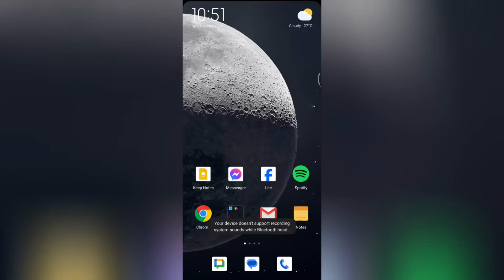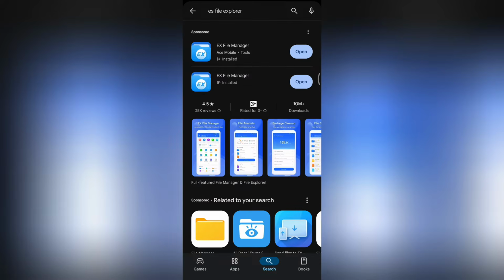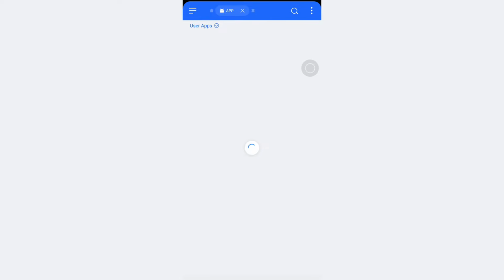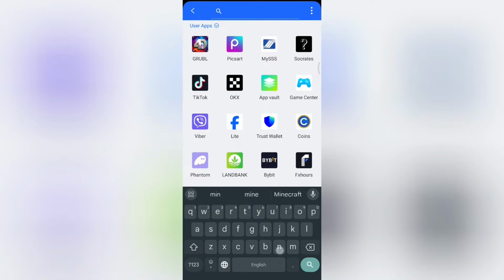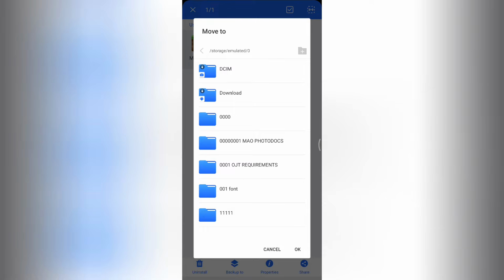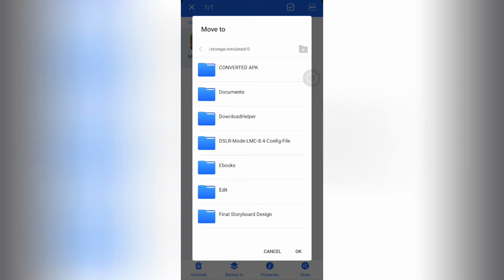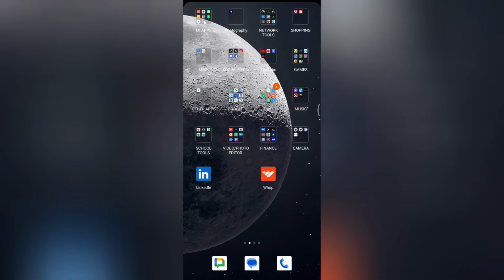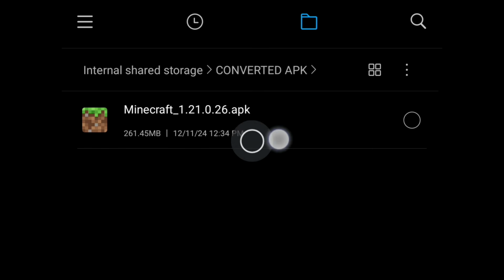How to Convert your app to APK File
In this tutorial, we will guide you on how to convert your app to an APK file using an ES file Explorer.

Whether you want to share your app with friends or save it for future use, this video will help you easily extract the APK file.

100% Fixed App not installed as package conflicts with an existing package Problem for all Android